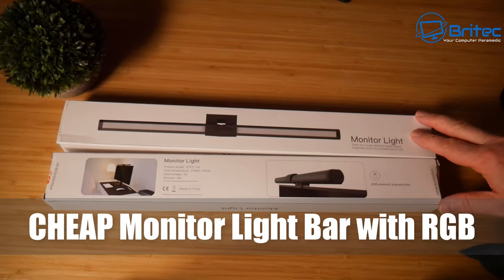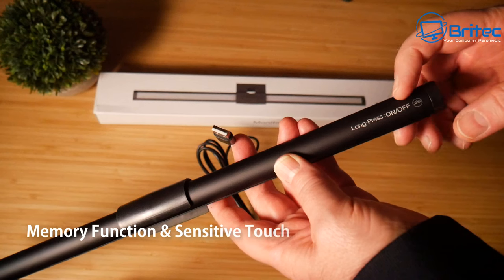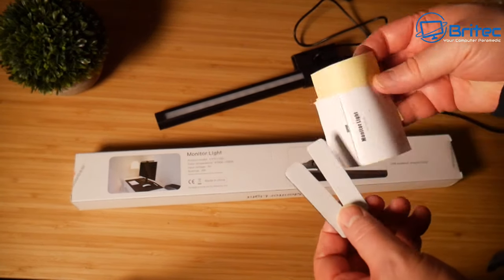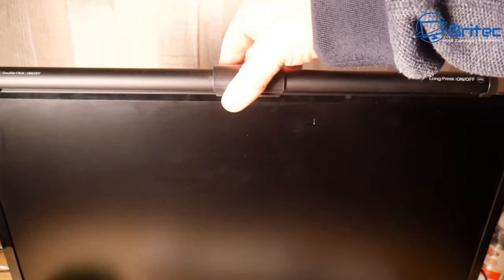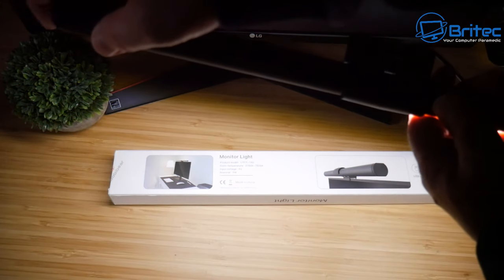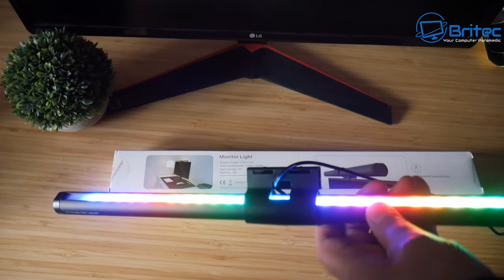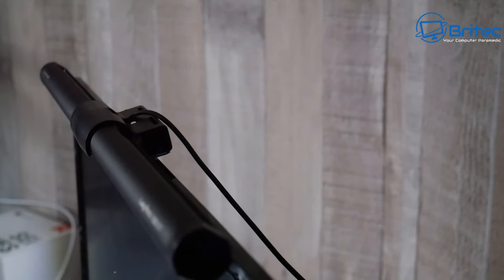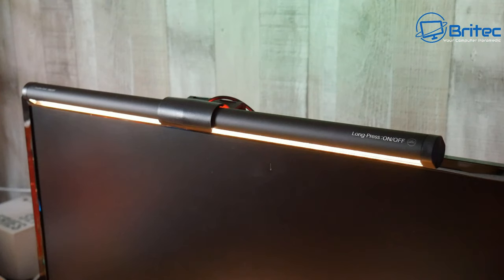CHEAP Monitor Light Bar with RGB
Looking for a cheap monitor light that also has rgb? well check out the moobibear RGB Monitor Light Bar, Dual Light Source RGBCW Screen Monitor Light, Eye Protection Anti-Glare USB Reading Light Touch Control for Home Office Gaming Dimmable LED Computer Light